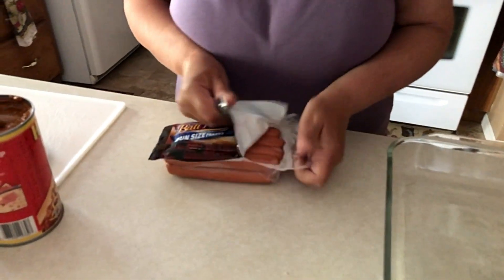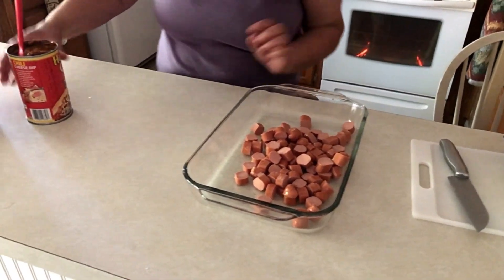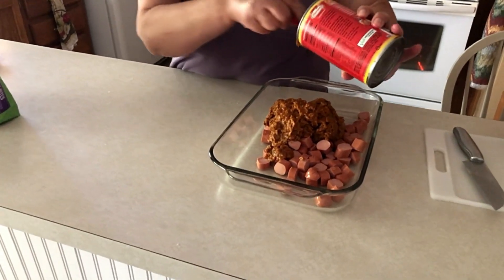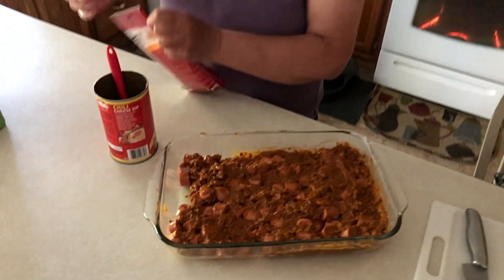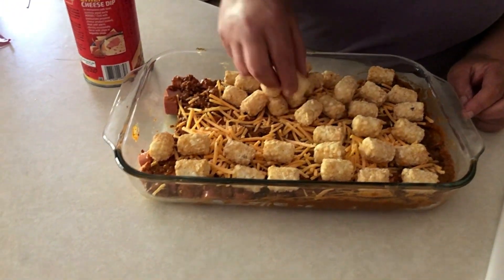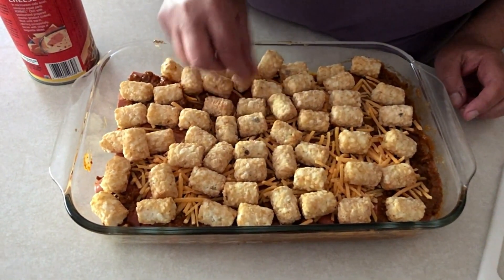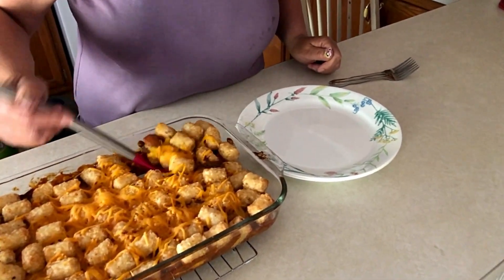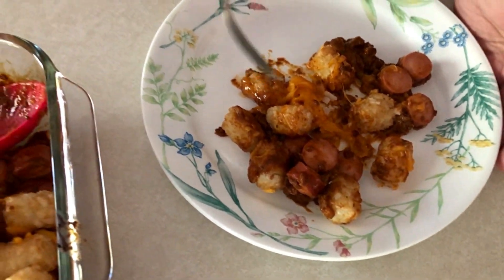Chili Dog Tator Tot Casserole 4 ingredients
Chili Dog Tator Tot Casserole 4 ingredients great simple dish to pass for the potluck dinner.